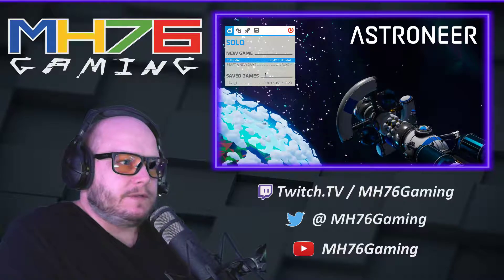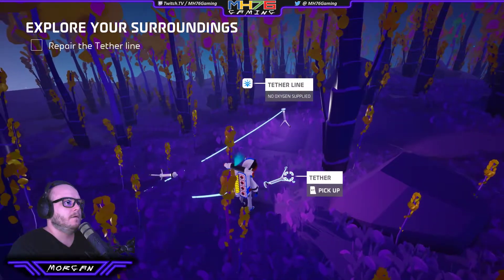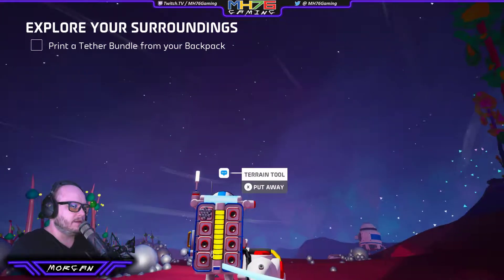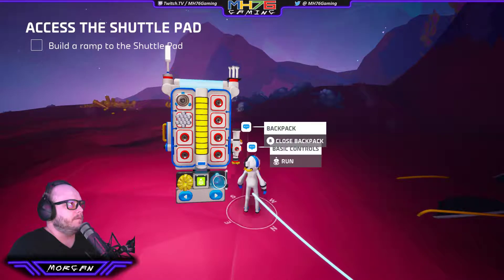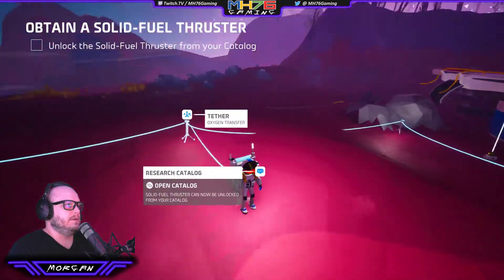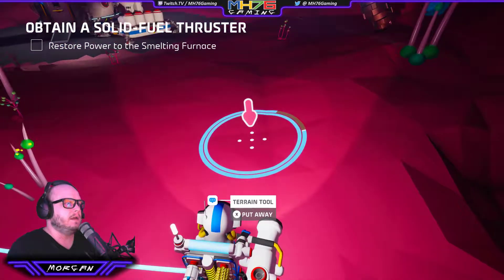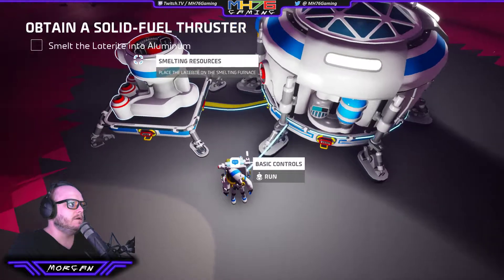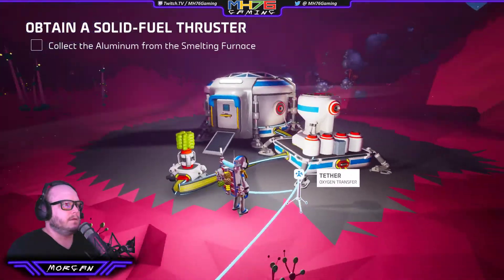Astroneer #1 Learning the basics with the Tutorial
Playing through the Tutorial of Astroneer and learning the basic controls and game play.  Looking forward to playing more in the future.

Watch Live on Twitch.TV/MH76Gaming